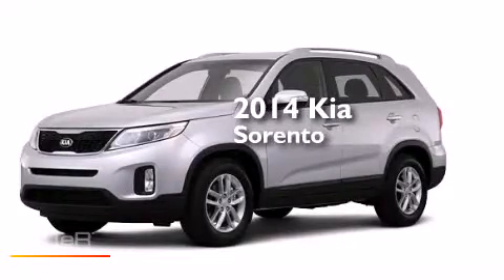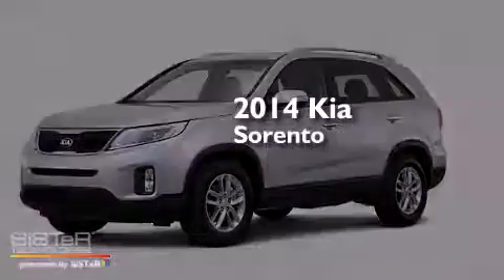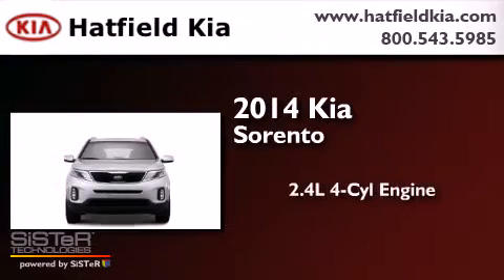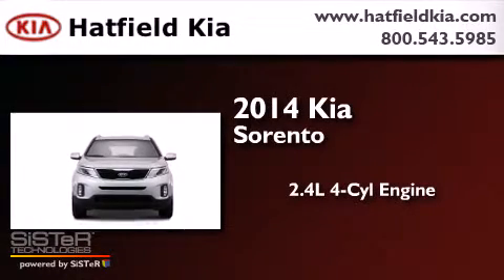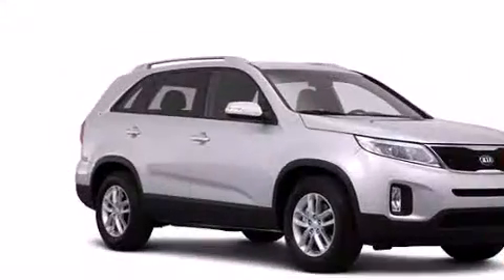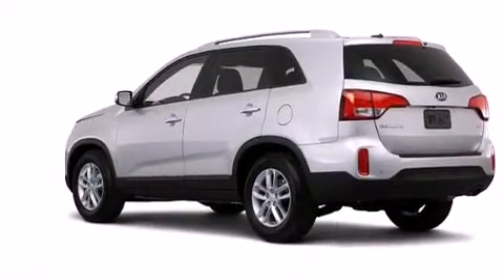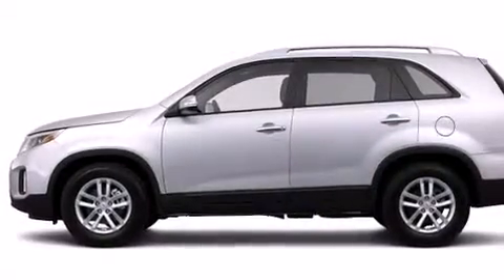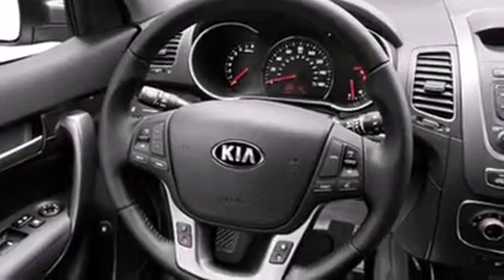2014 Kia Sorento Columbus OH 43228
We've been honored to serve the Columbus OH area , we promise that your experience at our dealership will exceed your expectations ! Year : 2014 Make : Kia Model : Sorento Engine : 2.4L I-4 cyl Trans . : 6 speed automatic Exterior : Ebony Black Miles : 5 Interior : Black Hatfield Kia 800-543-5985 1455 Auto Mall DriveColumbus Columbus , OH 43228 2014 Kia Sorento Columbus OH